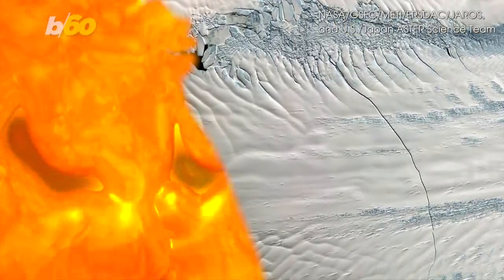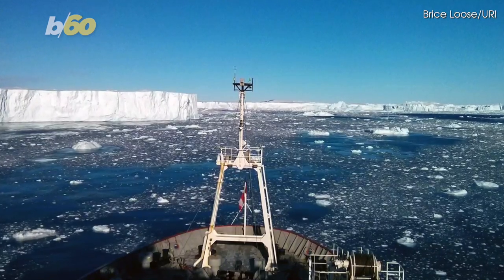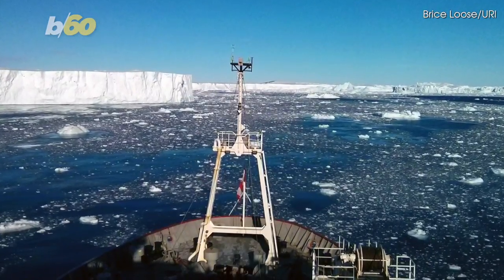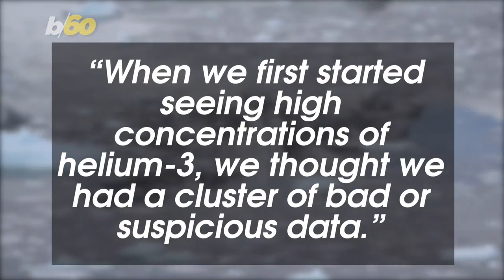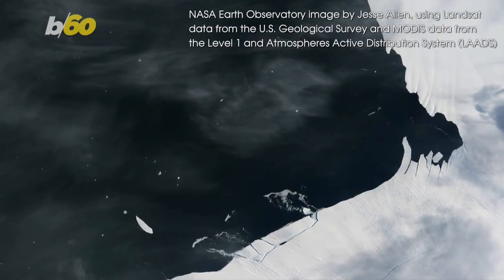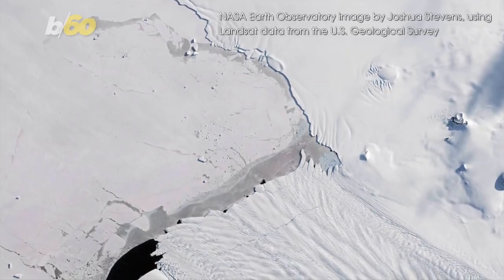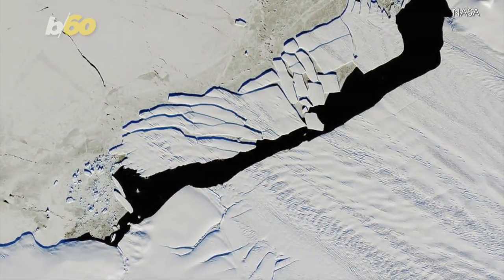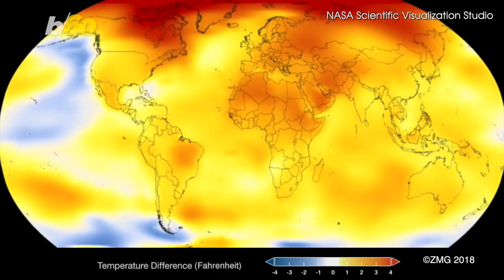Shocking Discovery of Active Volcanic Heat Found in Antarctica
In a shocking discovery, scientists have found an active volcanic heat source underneath the Pine Island Glacier in Antarctica.